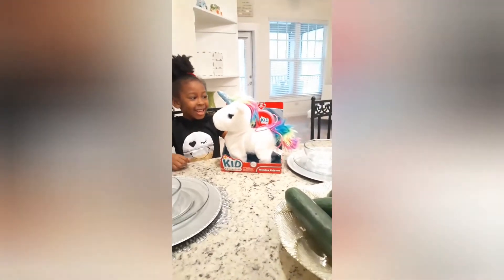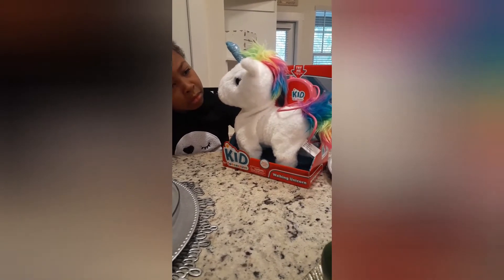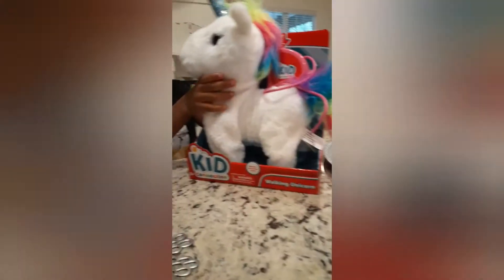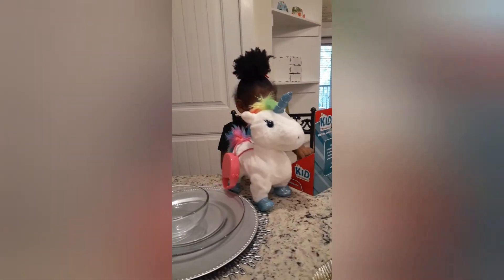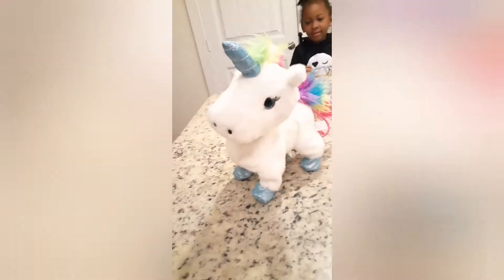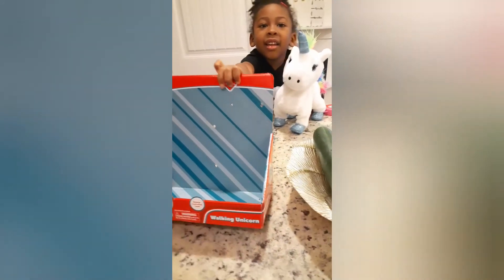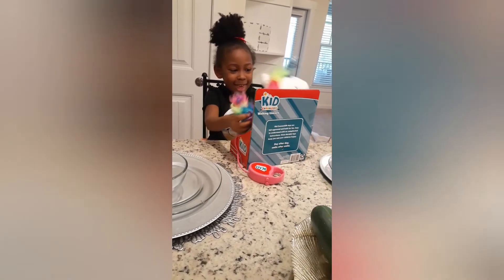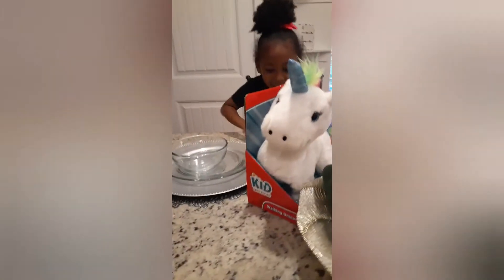Walking Unicorn🦄 | Review | Kid Connection